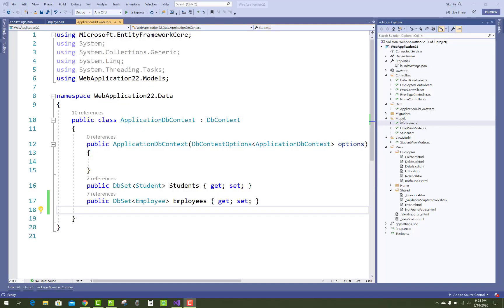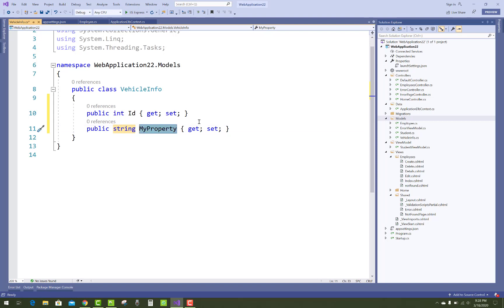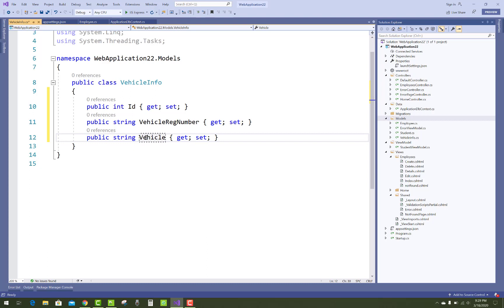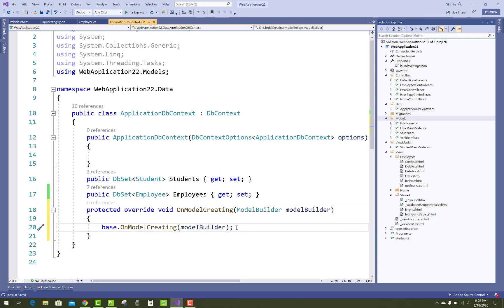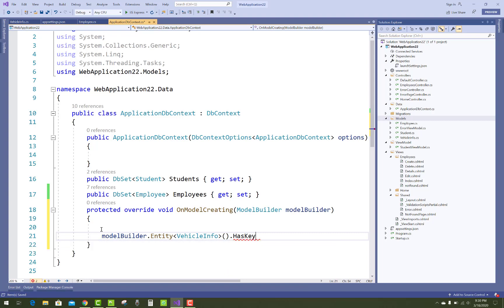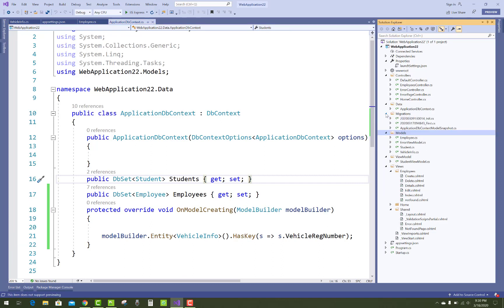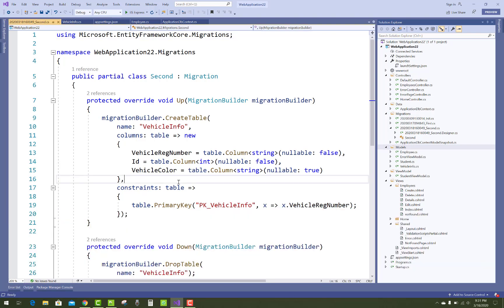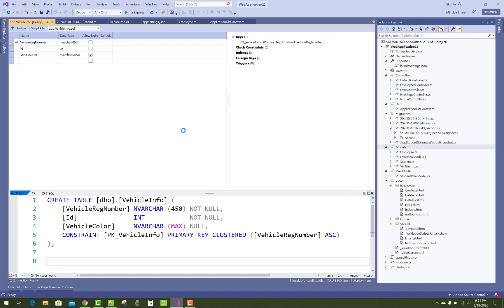How to set Primary Key using Fluent API , Set Other Colum as Primary Key in EntityFramework CORE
In this video, I am going to show you, How to set primary column using fluent API, Suppose You have a ID Property and Other columns . You want to set other column as a primary key in table then you should use fluent API to making Primary key.